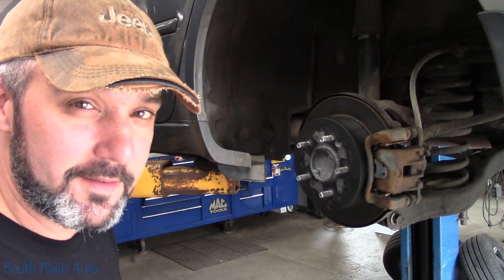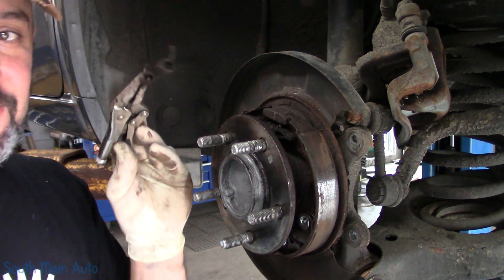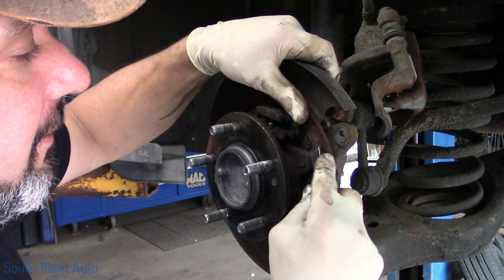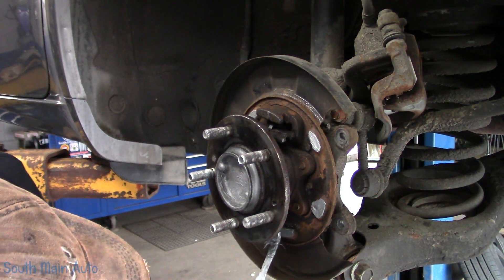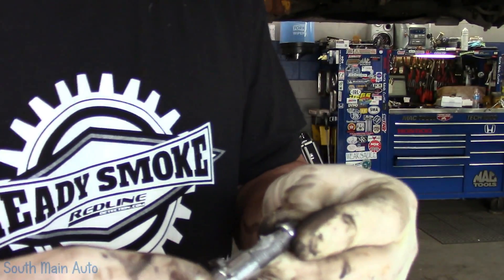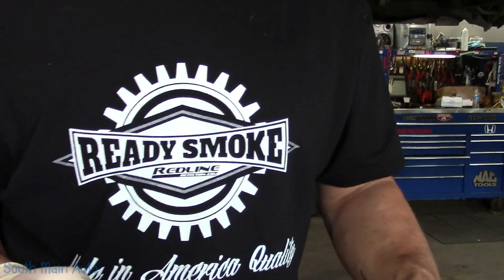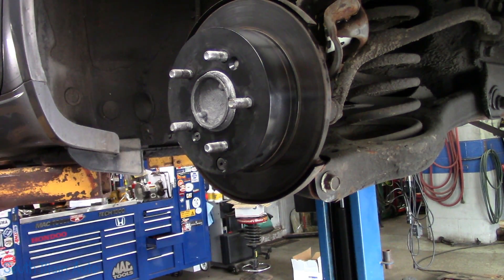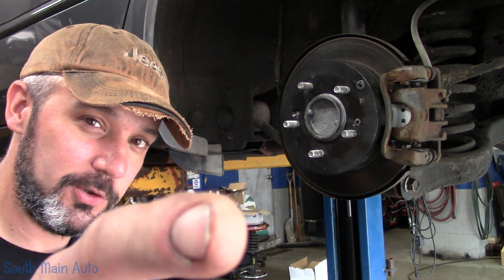How To Replace Rear Parking Brake Shoes - Hyundai Sonata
In this video I replace the rear parking brake shoes on a 2009 Hyundai Sonata. It is a fairly simple straight forward task and is the same on most vehicles with rear disc brakes. - Enjoy!

The South Main Auto Amazon Store:

Just ship it here:

47 S. Main St